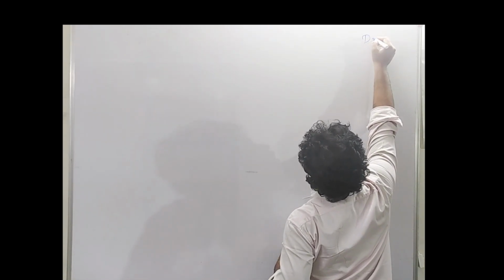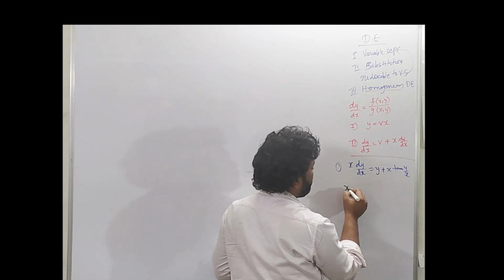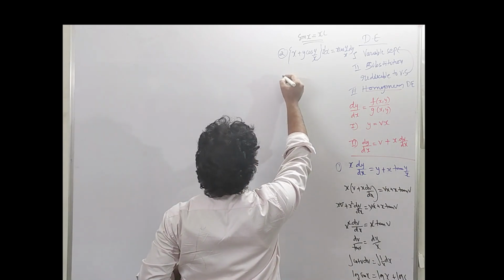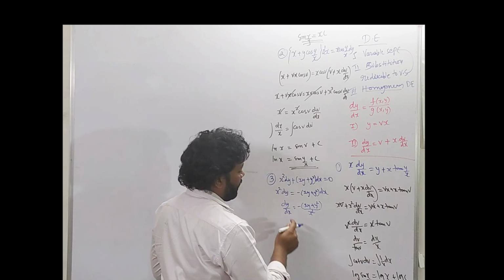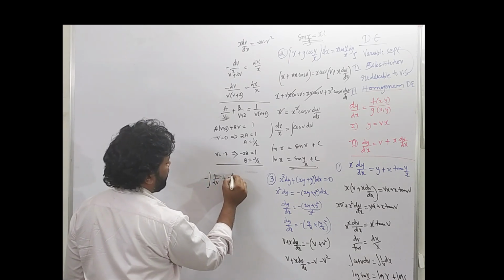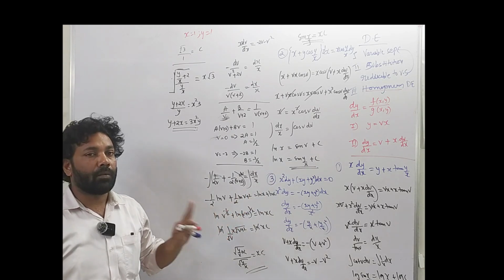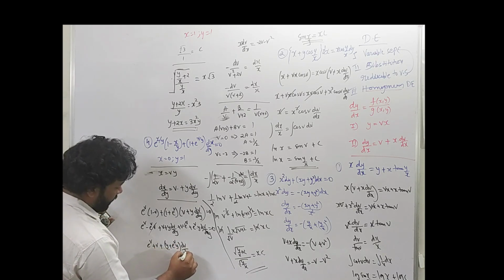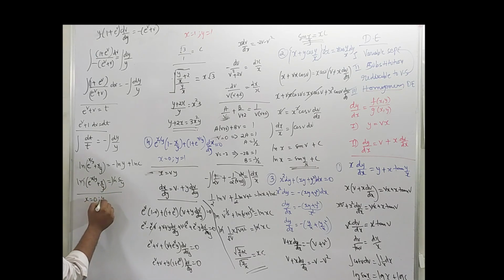12 MATHS | DIFFERENTIAL EQUATION 5